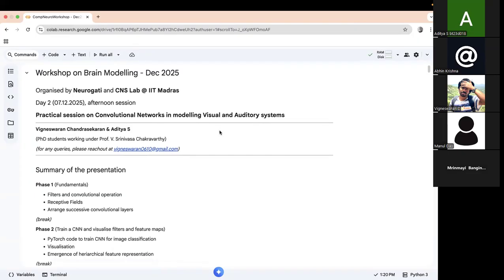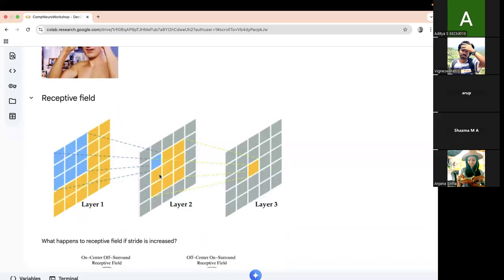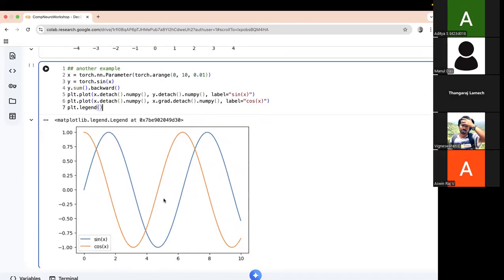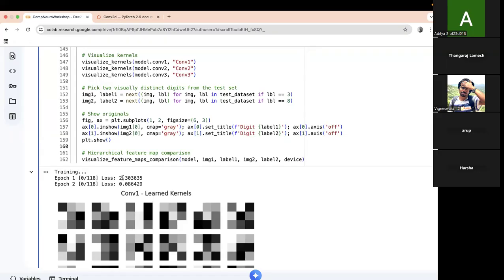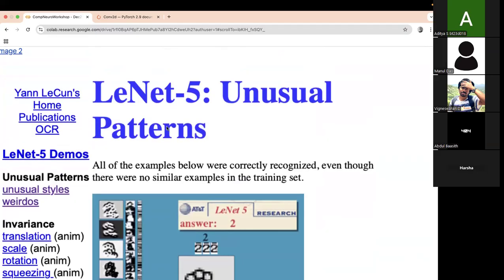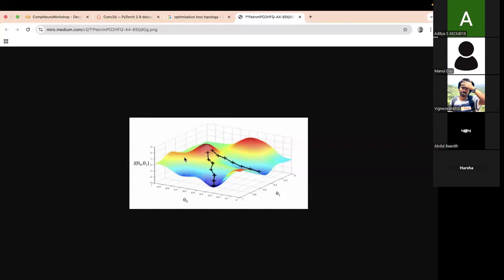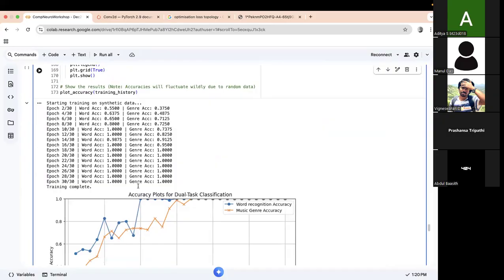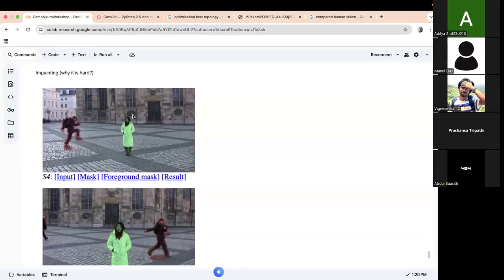Day 02 07 Dec 25 AN